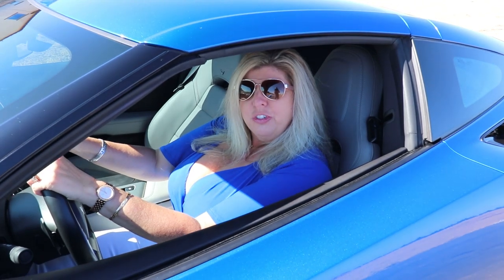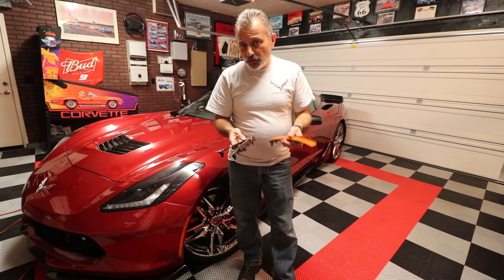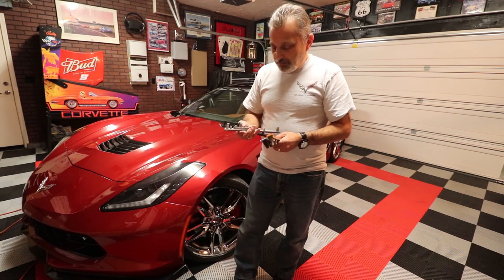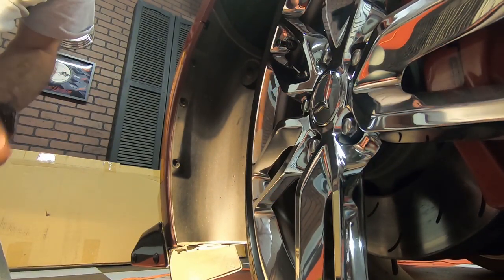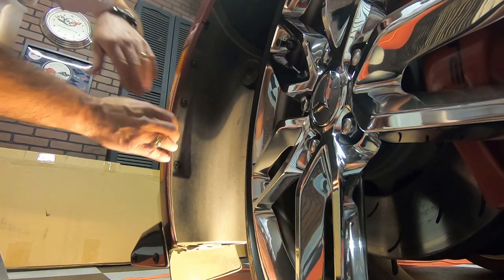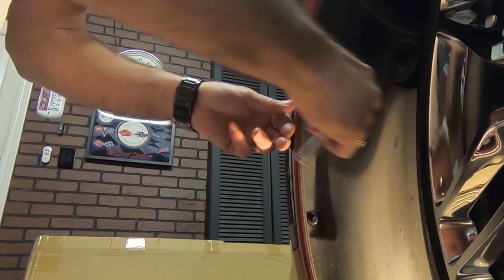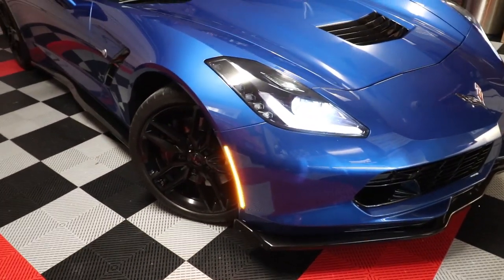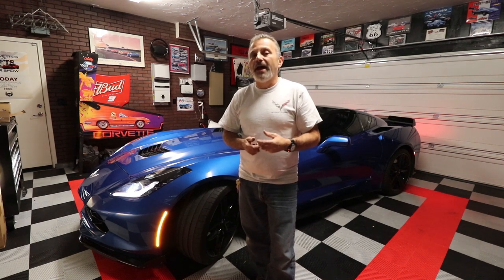Installing Smoke Colored LED Side Markers in my C7 Corvette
In this video I show you how to install LED Side markers in my C7 Corvette.